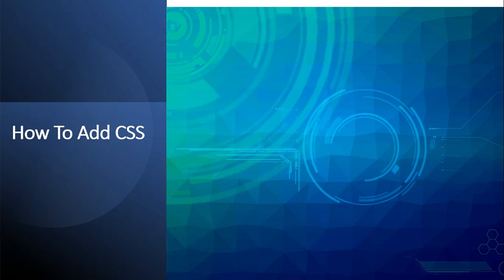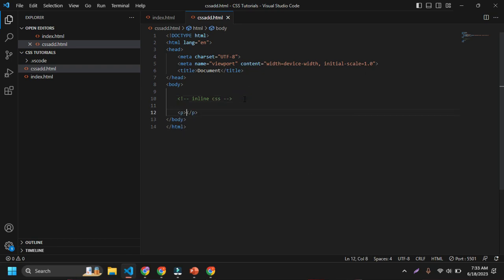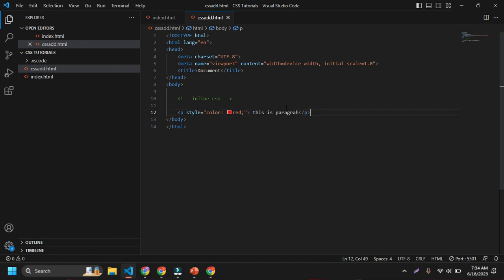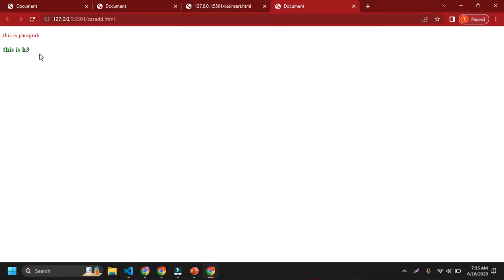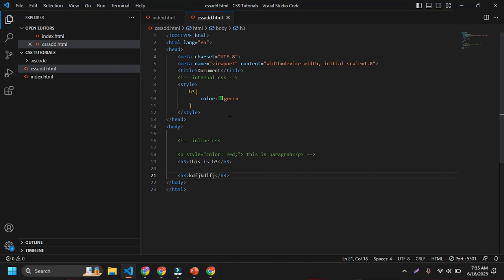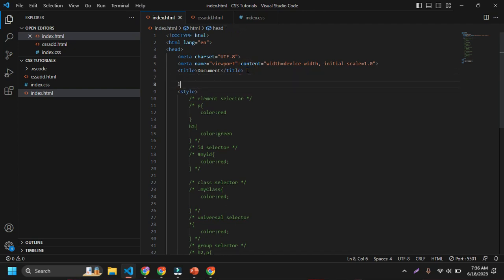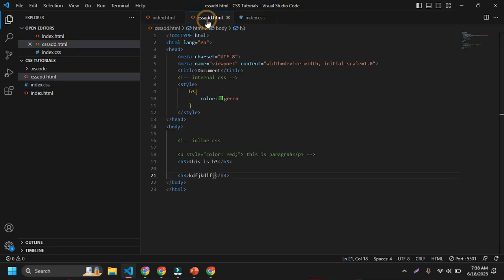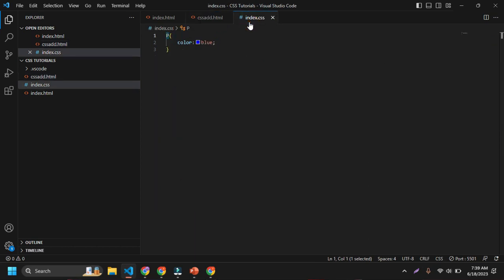3 Add CSS in html file | inline css example | internal css in html | external css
in this video we have talked about ,,how we can insert css in html document
inline css
internal css
external css